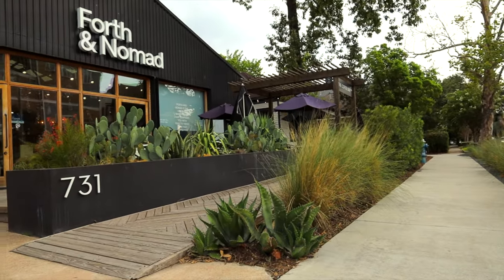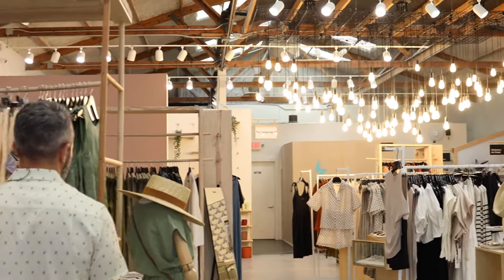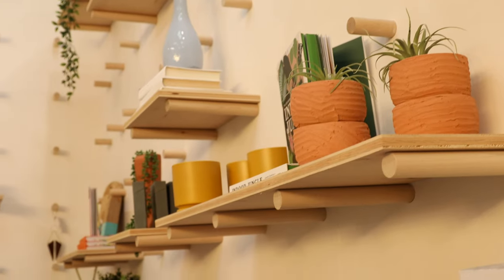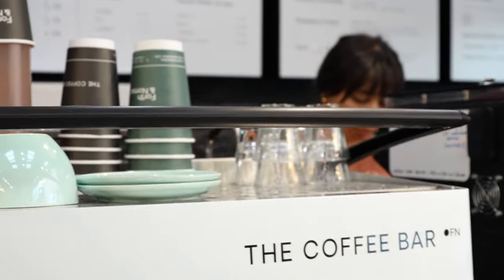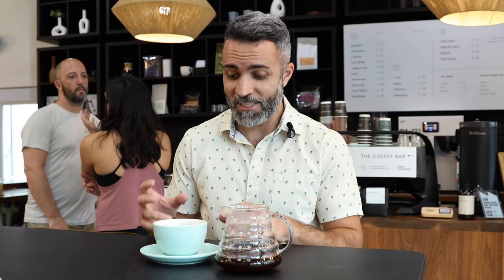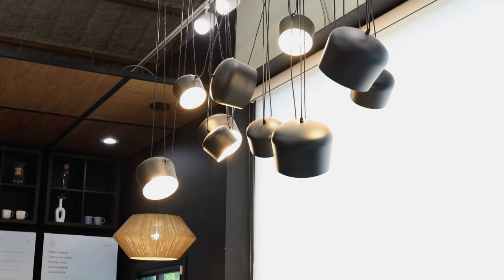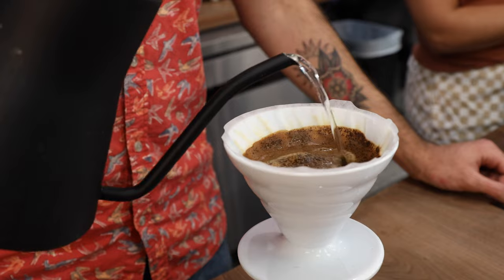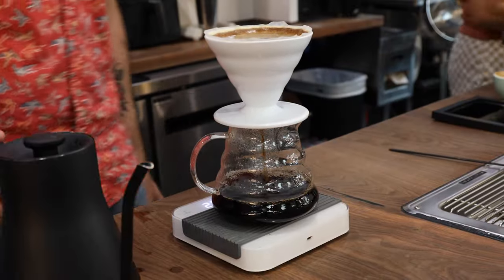Houston Heights Neighborhood Coffee Spotlight: Forth & Nomad + The Coffee Bar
An important part of buying or selling real estate is knowing your neighborhoods. What is life like in Houston Heights? In this video series, follow Regie through some gems in the Heights.

Whether you're thinking about moving into the Heights or just want to find cool places to hang out, watch this spotlight. Regie gives you a quick tour of this unique, beautiful, and relaxing space: Forth & Nomad, which includes The Coffee Shop.

Videography:
Janan Productions, 2022